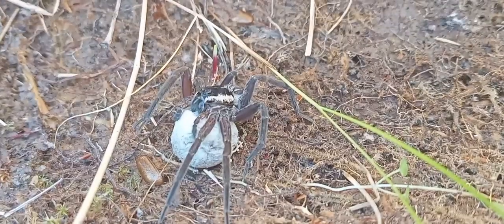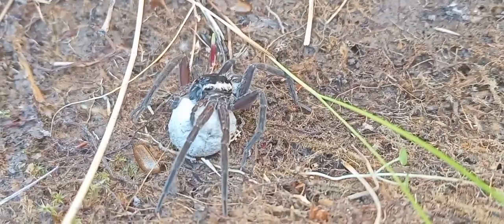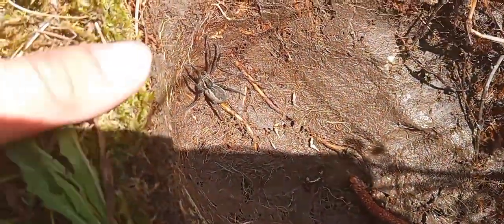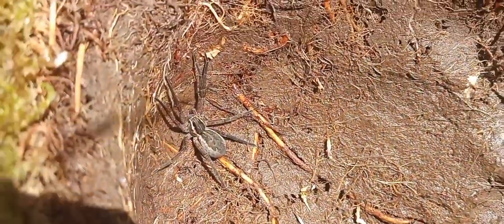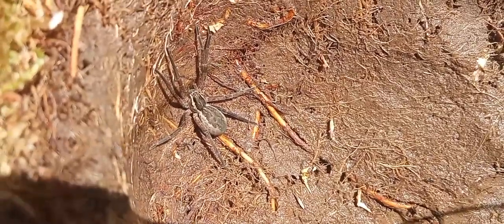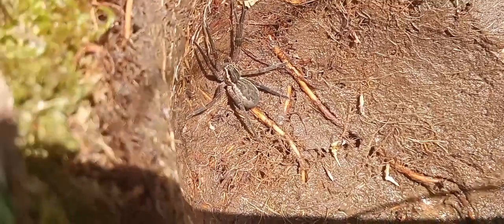part 10 of hunting bugs THE FINAL